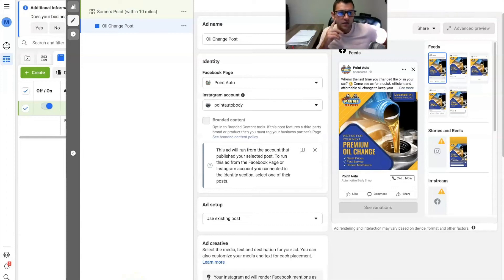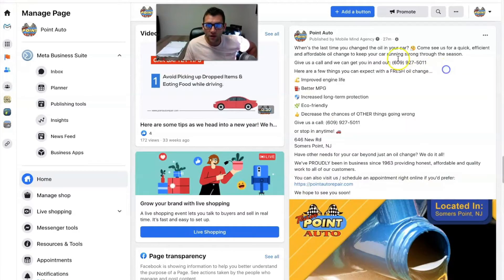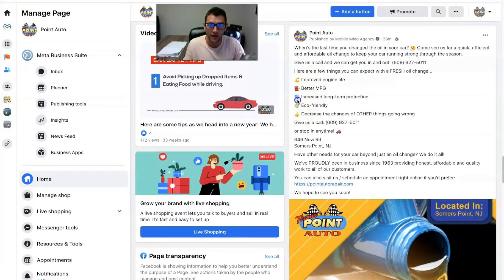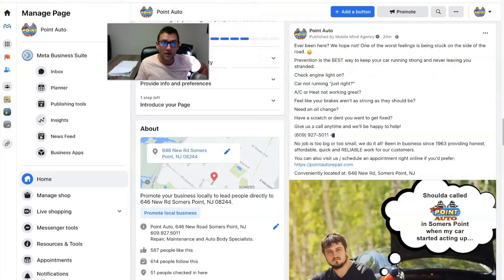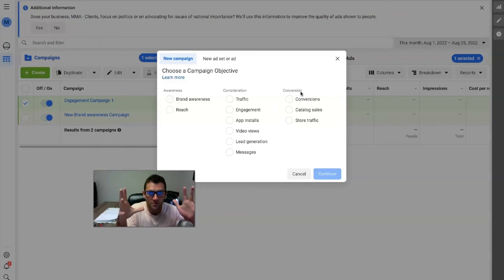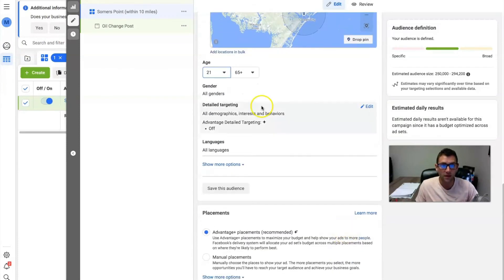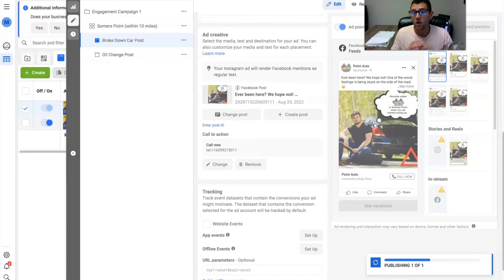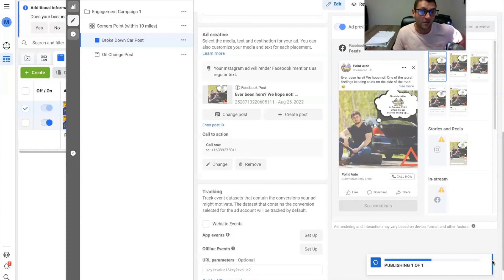Facebook Ads For An Auto Mechanic (live setup!) | Joe Dickinson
To learn how to start your own agency building websites and running ads for clients just like this, go

Here is a quick screen recording walking you through the EXACT ads I am setting up for a local client: an auto mechanic whose been in business since 1963!

In this video you will see not only how to set the ads up, but I'll also walk you through the strategy behind the ads, the imagery I am using, the words (copy) I am writing, etc.

For more info on how to start your own agency by building websites and running ads for clients, go